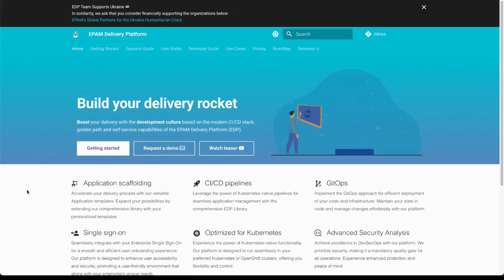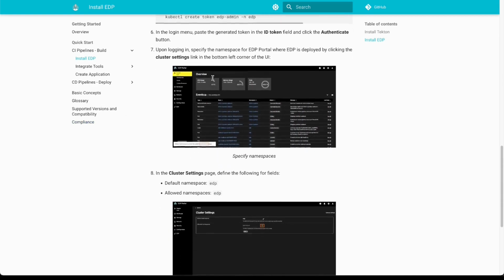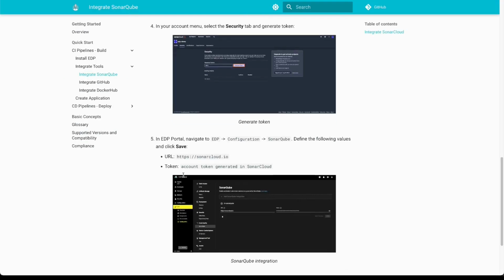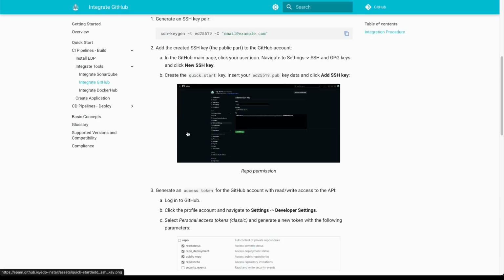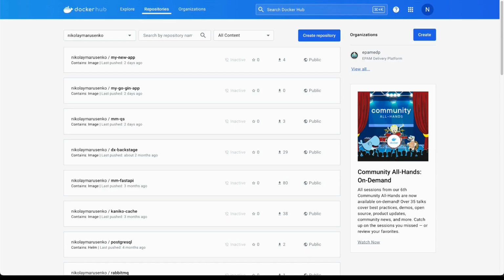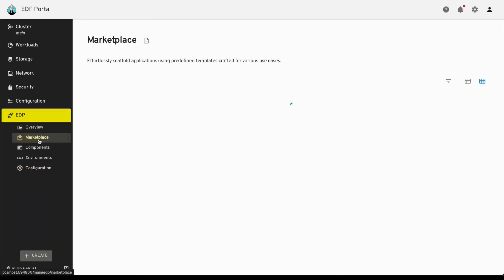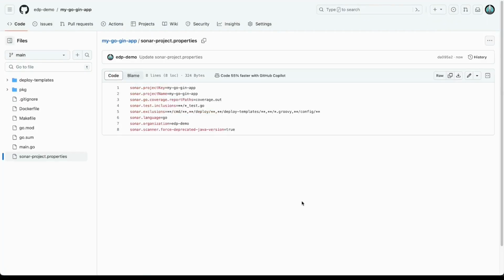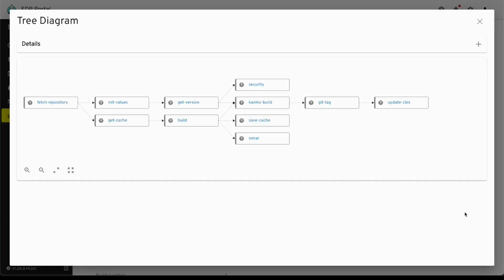EDP Quick Start - Build Your First Application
In this step-by-step guide, we'll walk you through the process, from deploying EDP with prerequisites  to onboard and build first application. Don't miss out on essential links and insights mentioned in this video.

0:00 Introduction
0:20 Install Tekton stack
0:49 Install EDP
1:12 Expose EDP Portal
1:27 Generate token
1:51 Set namespaces
2:04 Integrate SonarCloud
3:29 Integrate GitHub
5:22 Integrate DockerHub
6:36 Onboard application
7:28 Configure SonarCloud organization
8:09 Build application
8:30 Configure SonarCloud Quality Gate
9:33 Conclusion